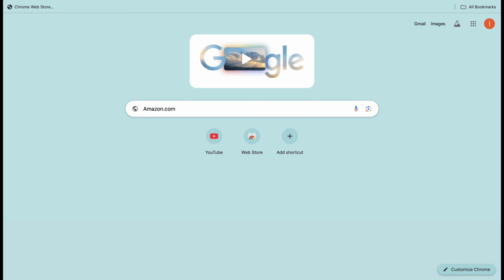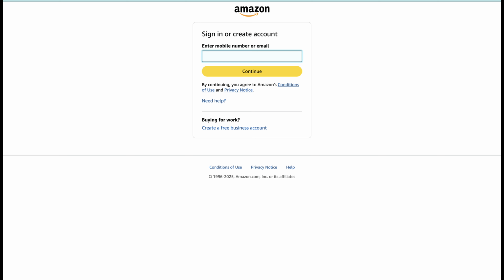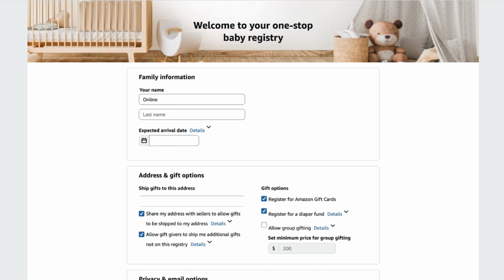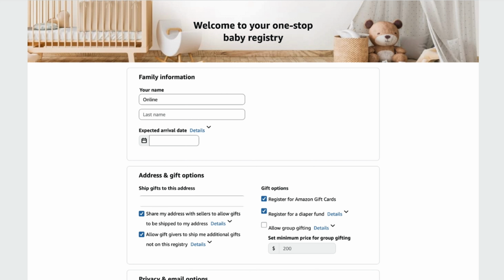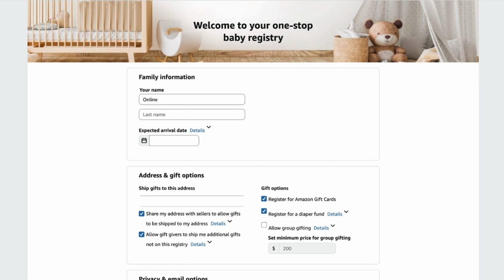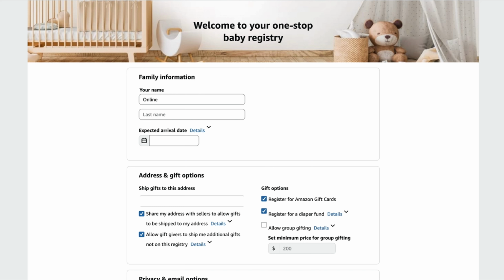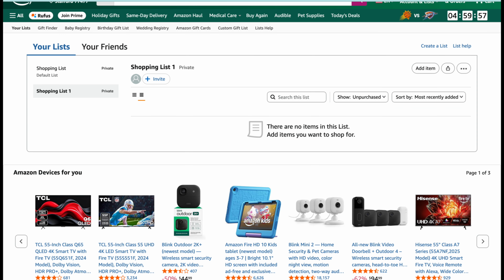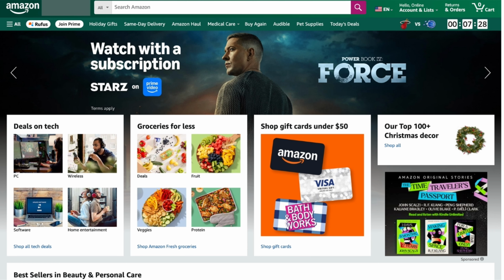How to Create an Amazon Wishlist (Private or Public) – Step-by-Step Guide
In this video, I’ll show you how to create an Amazon wishlist in just a few simple steps.
You’ll learn how to make a wishlist private, public, or shared, how to manage list settings, and how to add items quickly while shopping.

This works on any computer browser — Chrome, Safari, Edge, and more.

In this video you’ll learn:

✔ How to create an Amazon wishlist
✔ How to set wishlist privacy (private, shared, or public)
✔ How to customize wishlist options
✔ How to add items to your wishlist
✔ How gift lists work on Amazon